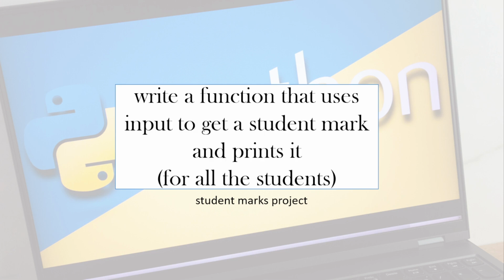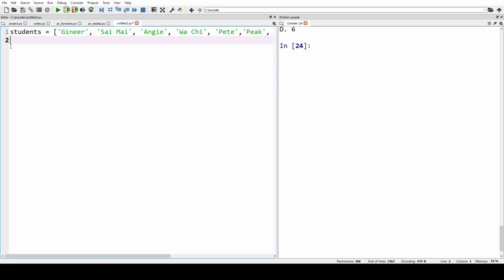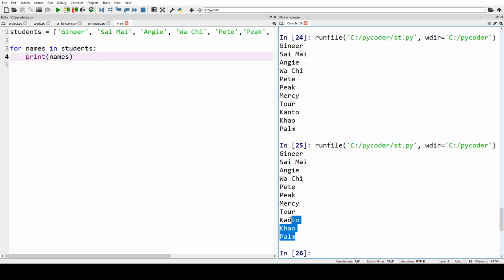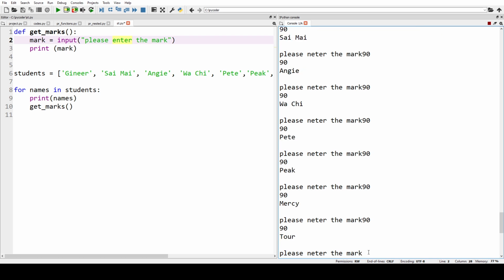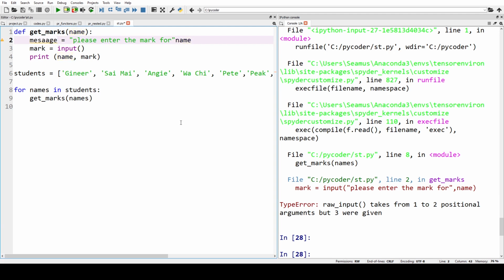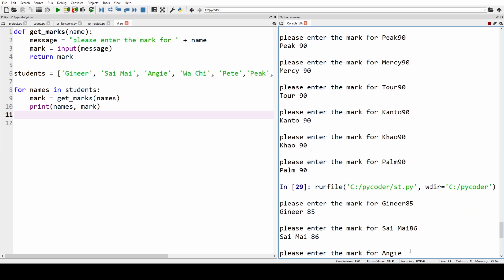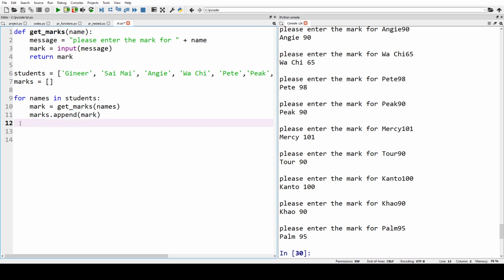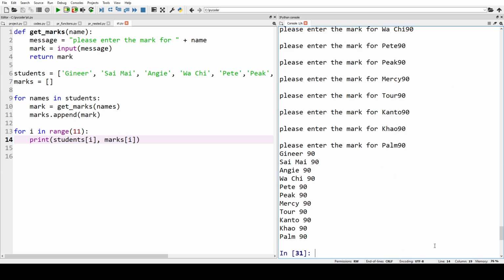Project | Student Marks | Python Tutorial for Starters